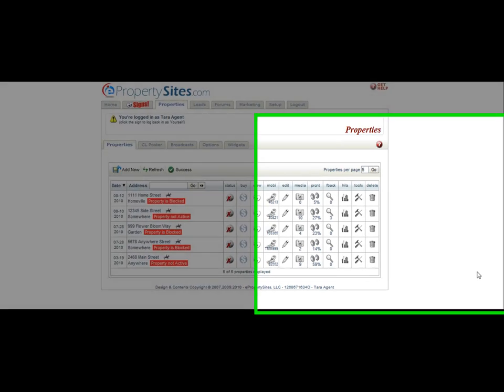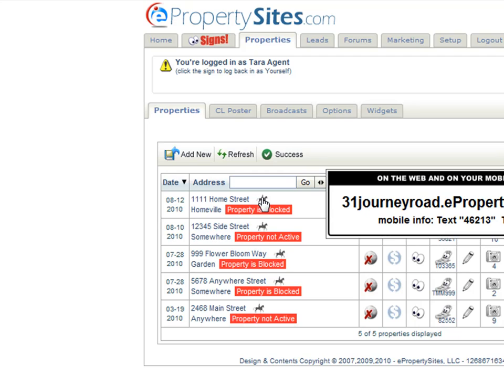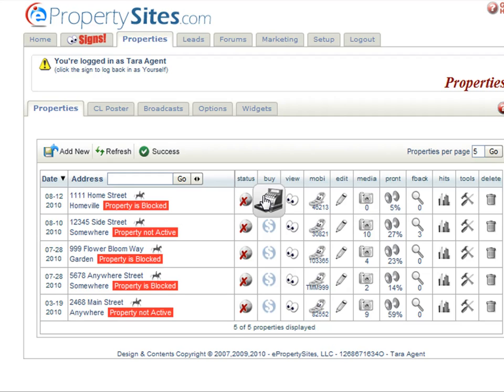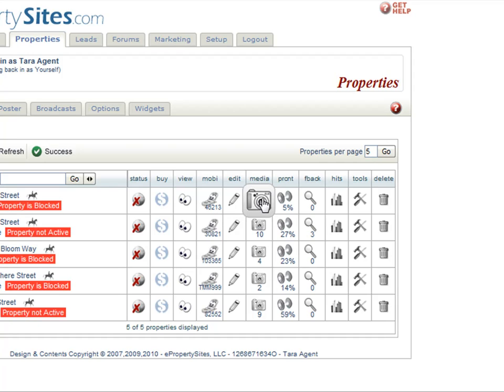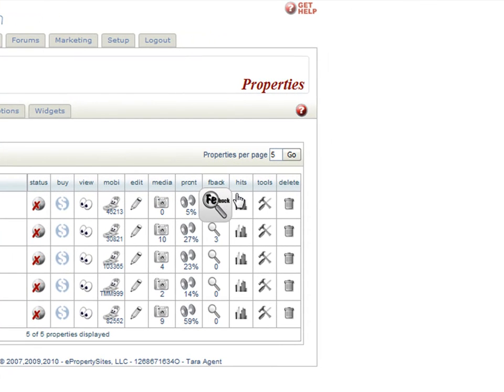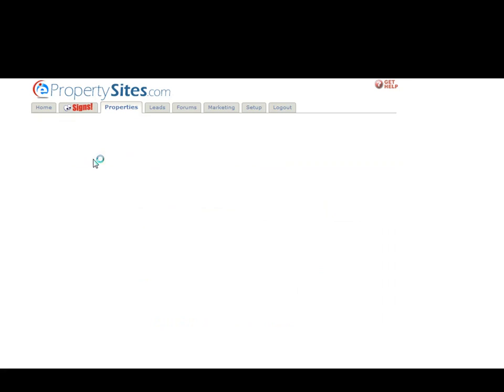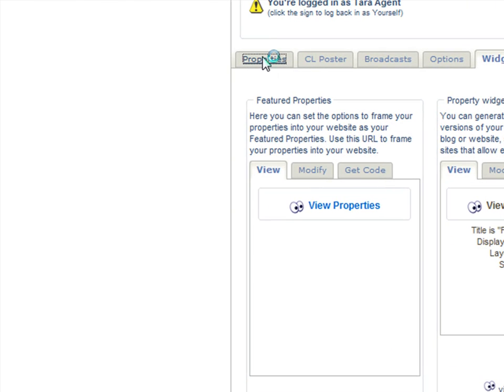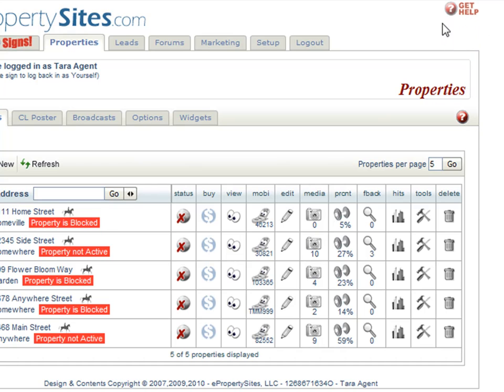Properties tab.camrec.mp4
This epropertysites.com users guide help video shows you information about the Properties tab in epropertysites.com.